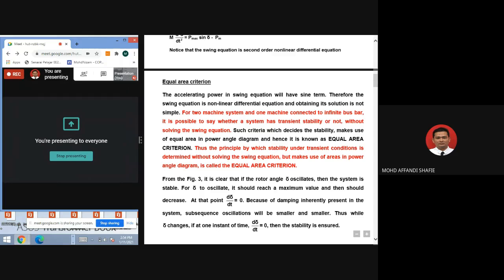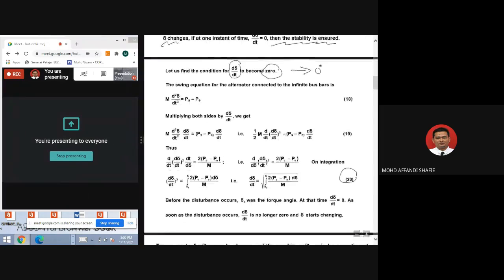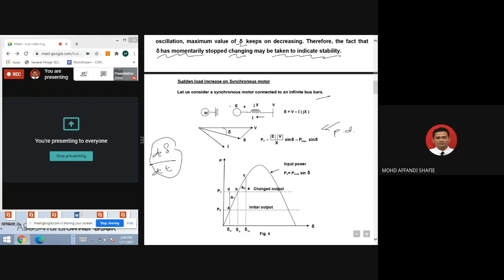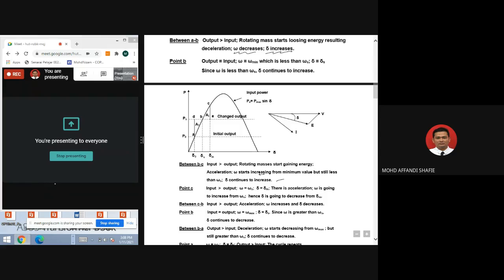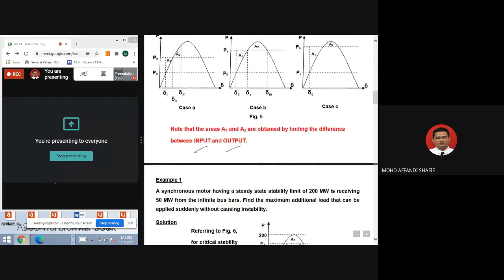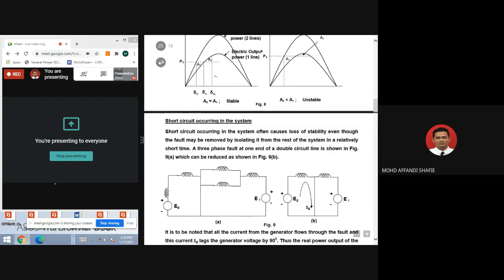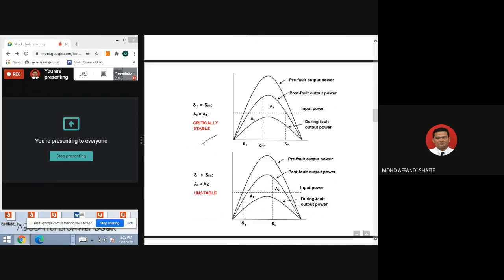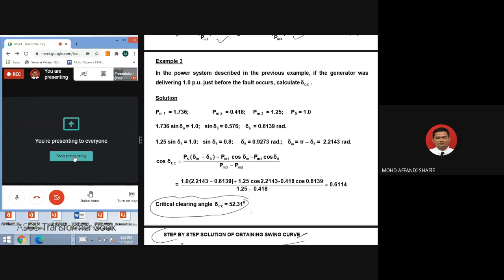EPO553 chapter 4 video2